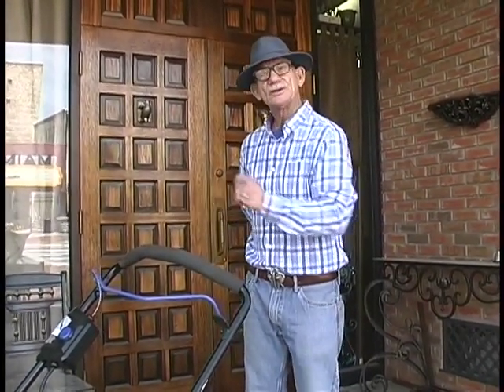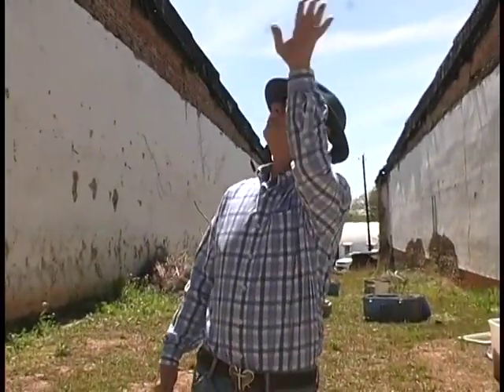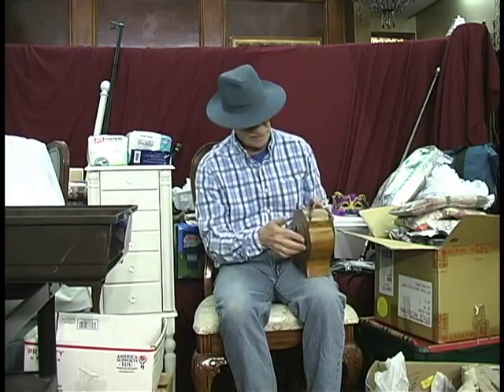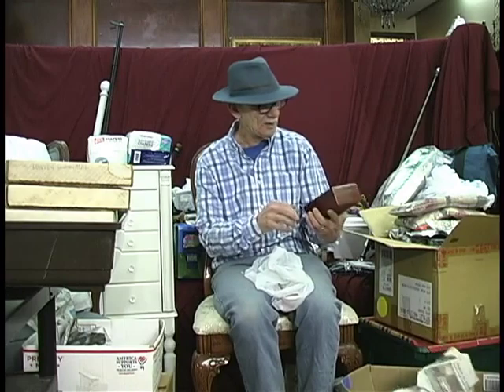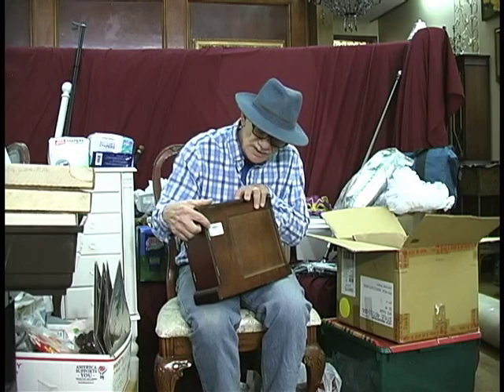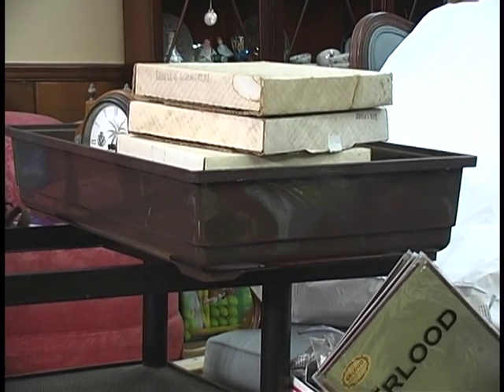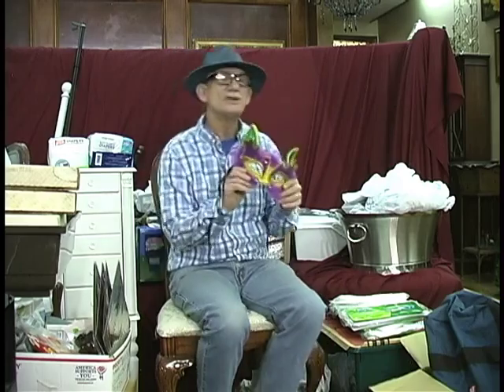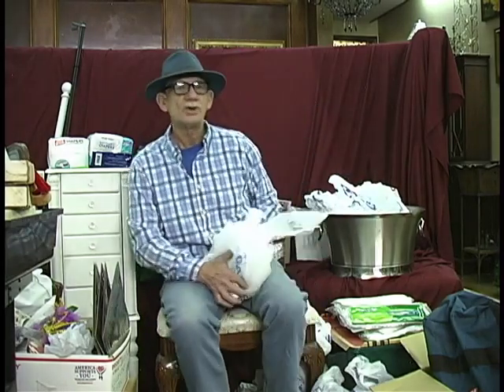Thrifting for Profit & Pleasure - S01E02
Hosted by Robert Housefield, this series takes you into the realm of prospecting for profit and pleasure at thrift stores, flea markets, auctions, and other regional places where second-hand merchandise can be found.